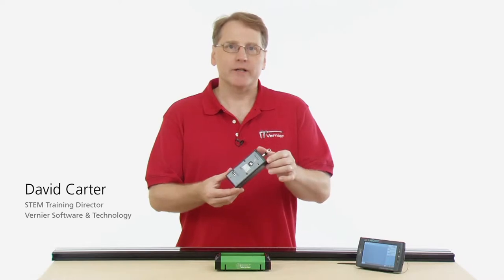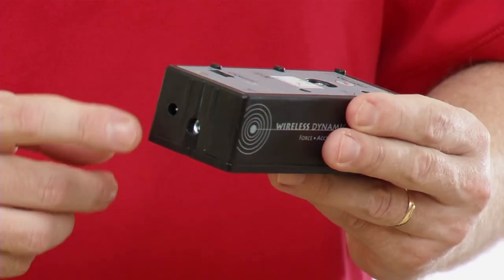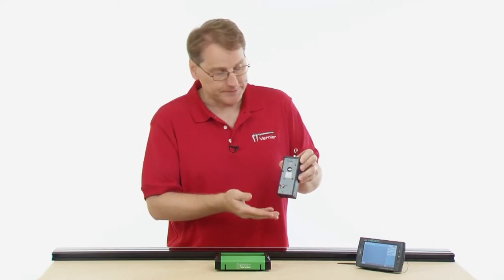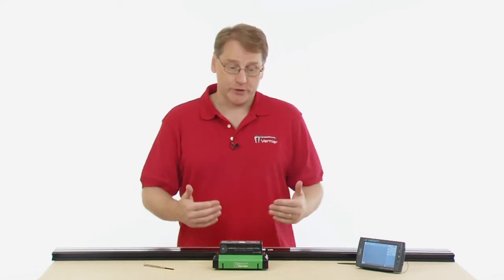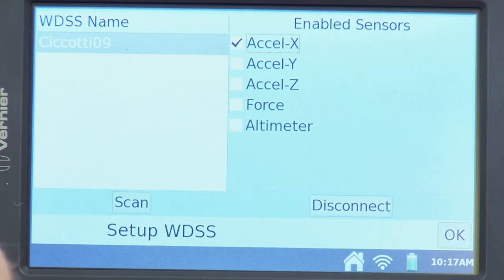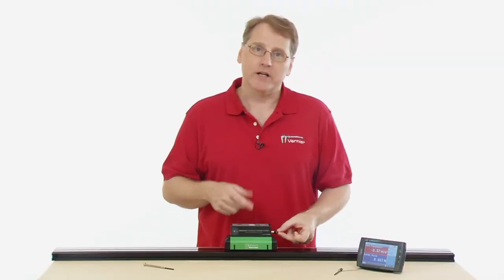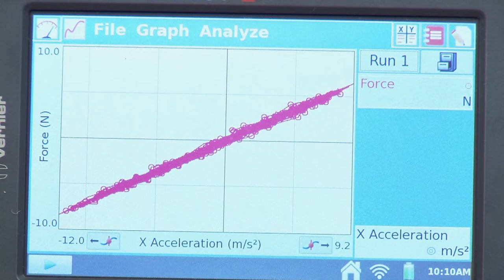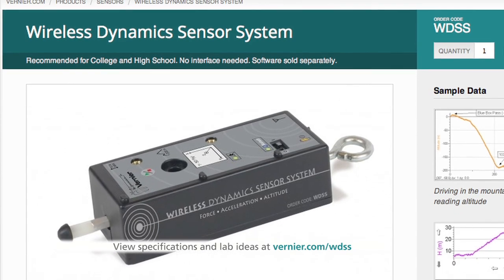Wireless Dynamics Sensor System - Tech Tips with Vernier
The Wireless Dynamics Sensor System (WDSS) combines a 3-axis accelerometer, an altimeter, and a force sensor into one unit that communicates wirelessly with your computer using Bluetooth® wireless technology.